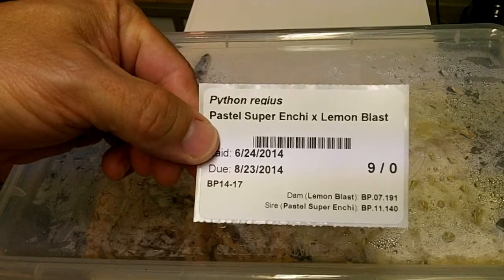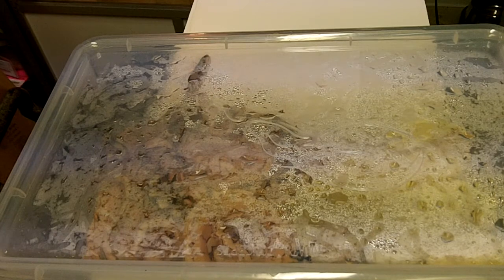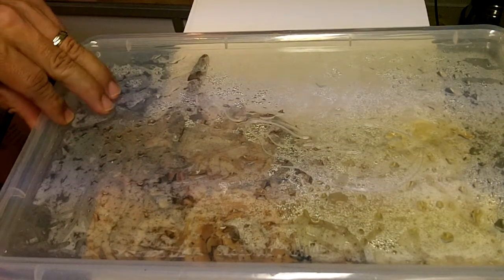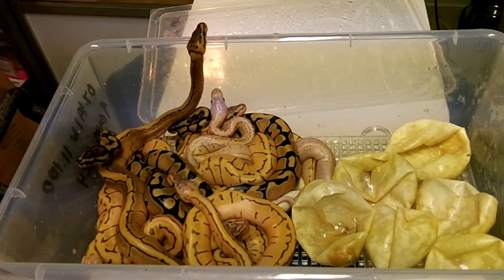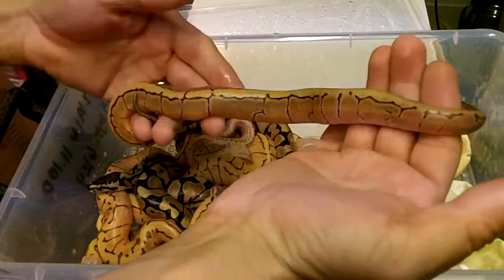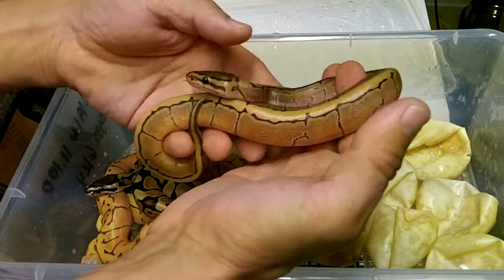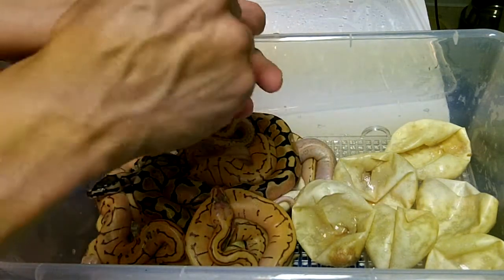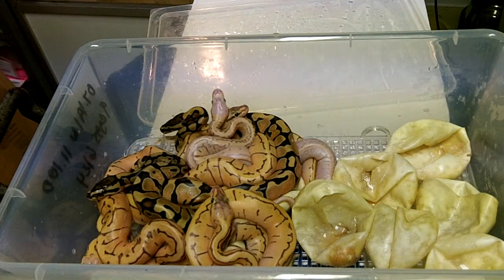BP_CLUTCH17_14_UPDATE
Pastel Super Enchi Male x Lemonblast Female

SORRY THE AUDIO IS SCREWED UP SO I MUTED IT